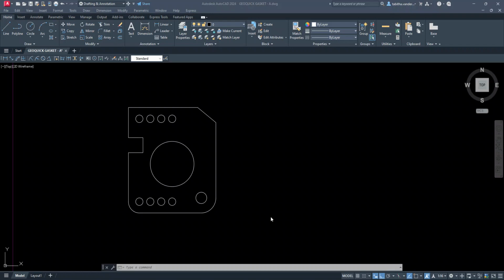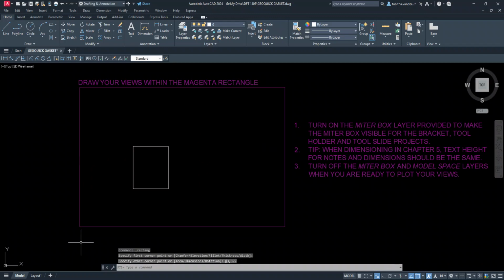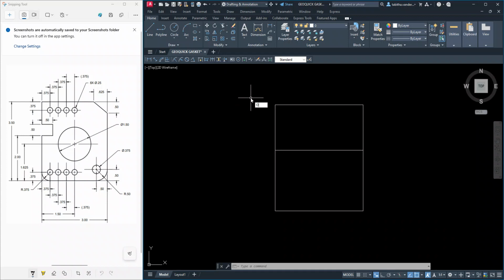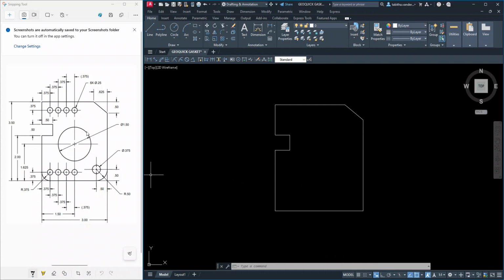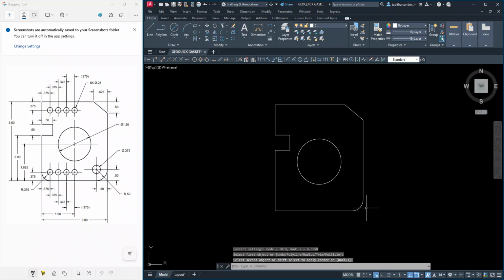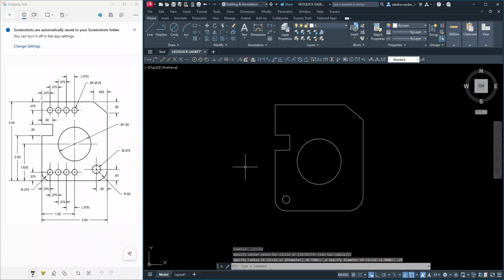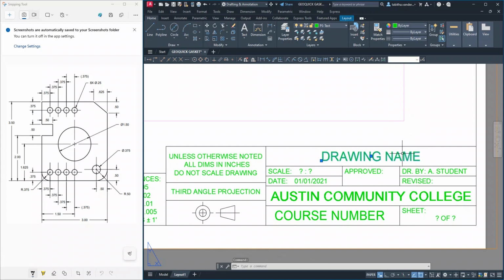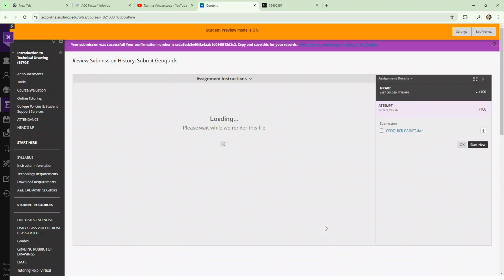GEOQUICK GASKET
Chapter 4.1
Page 217